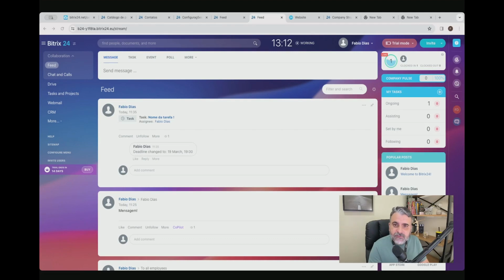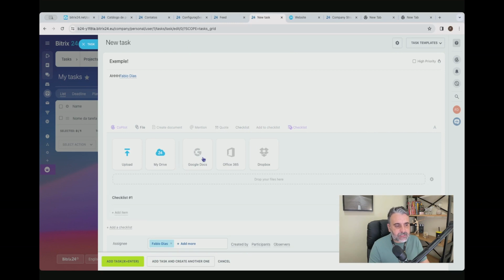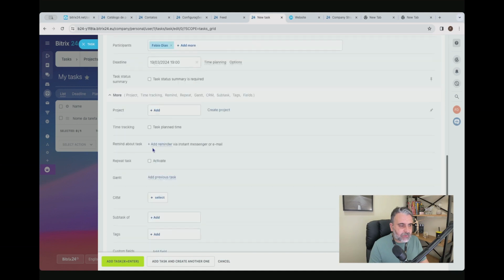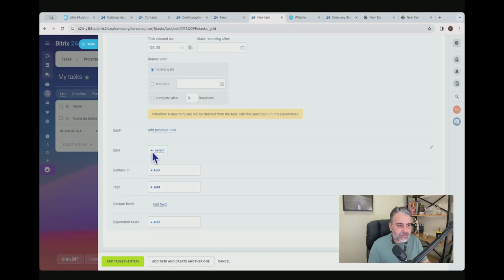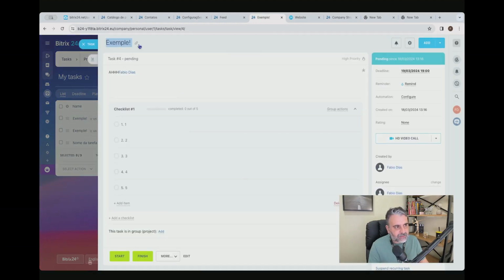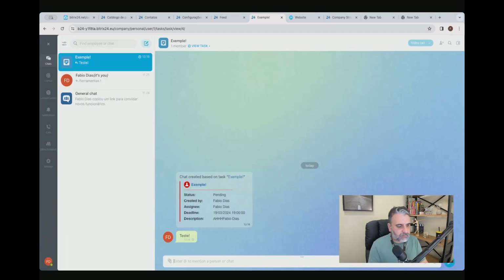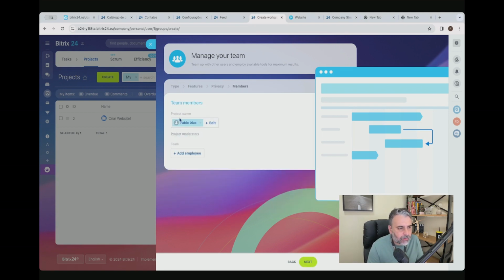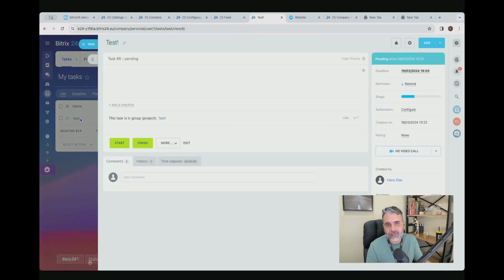How use TASKS and PROJECTS on BITRIX24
Discover how to use and creat tasks and projects in Bitrix24. We'll delve into efficient task and project creation, tackle handling recurring tasks, and maximize control over time dedicated to each activity.

Bitrix24 provides a comprehensive platform for managing all your work demands, from initial organization to successful completion. With this tutorial, you'll have all the necessary tools to optimize your workflow and achieve exceptional productivity.

Don't miss the opportunity to enhance your efficiency in task and project management. Watch our video and learn how Bitrix24 can revolutionize the way you work!